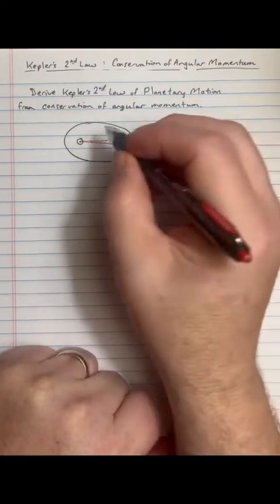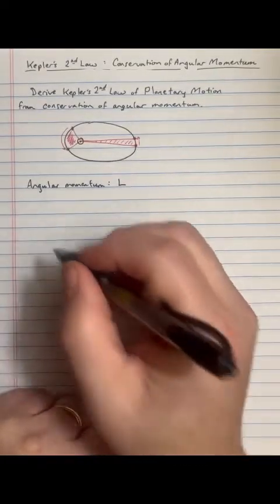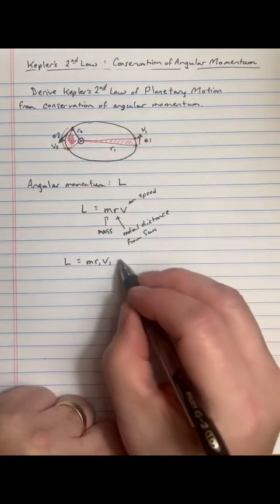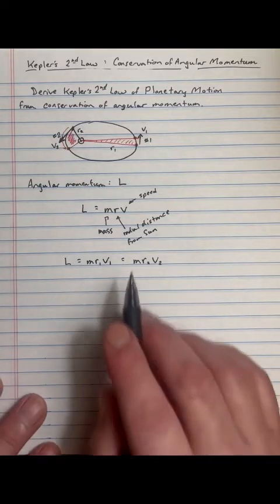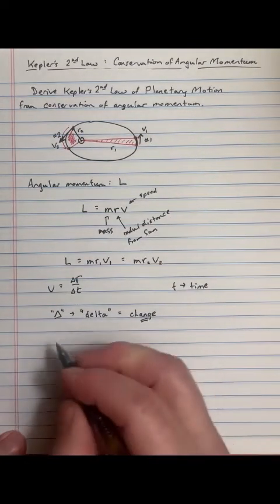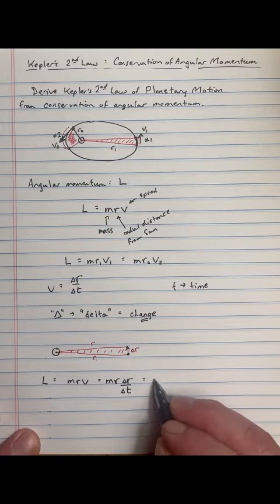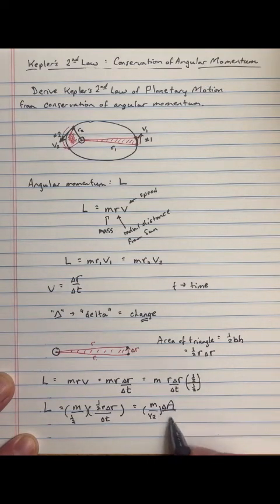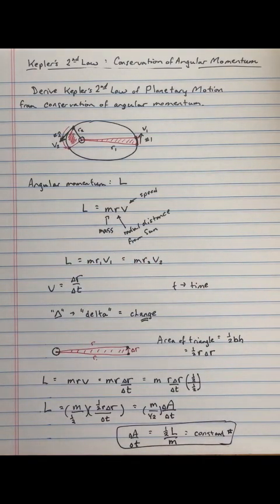Conceptual Astrophysics: Kepler’s 2nd Law of Planetary Motion - angular momentum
How planets sweeping out equal areas in equal times is a consequence of the conservation of angular momentum.